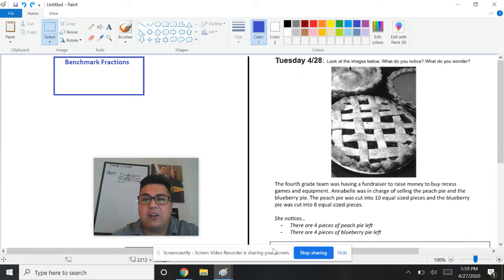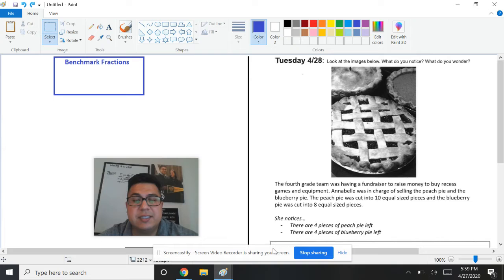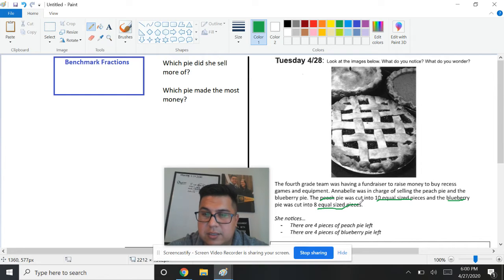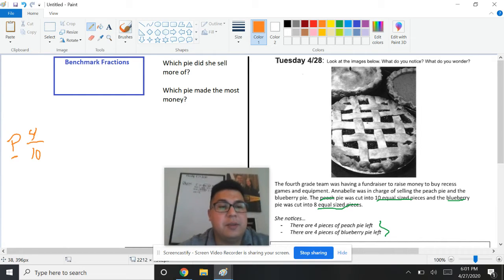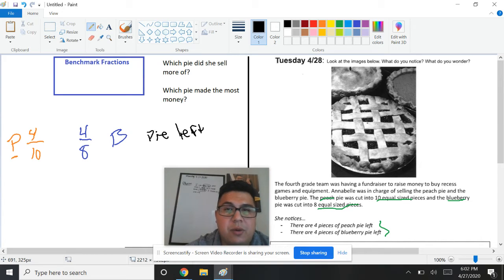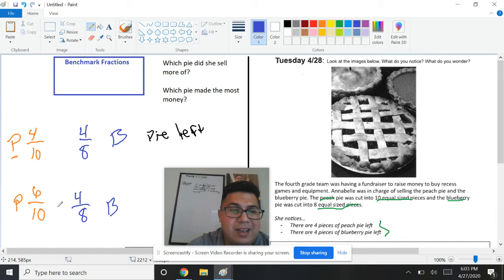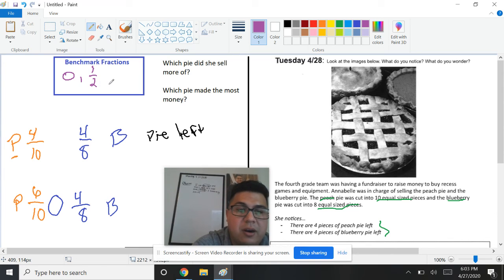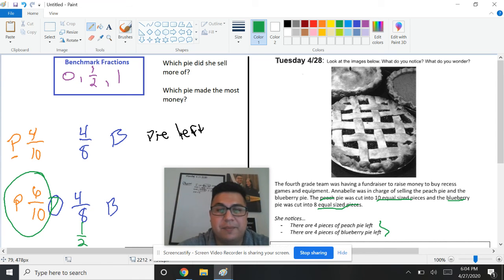Tuesday 4/28 Part 1 Notice and Wonder